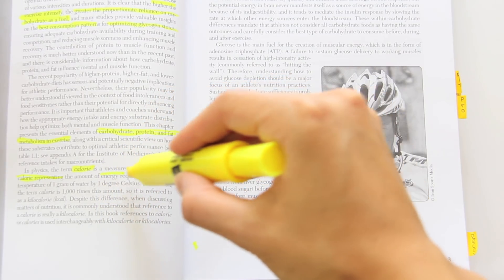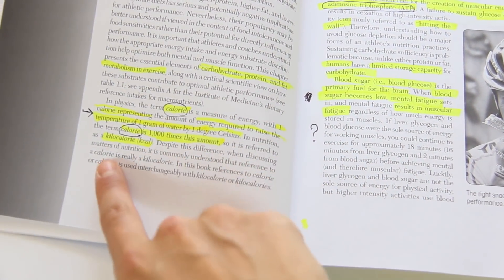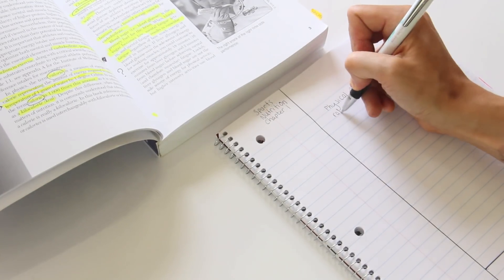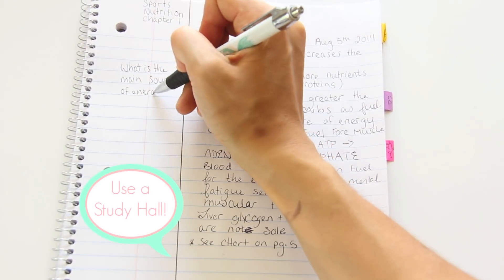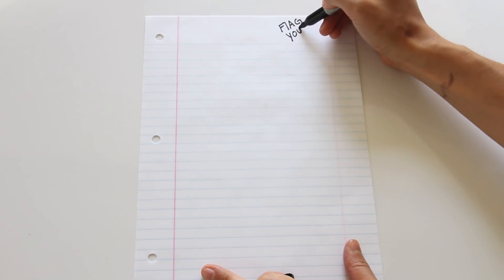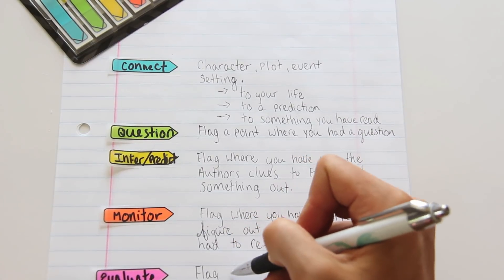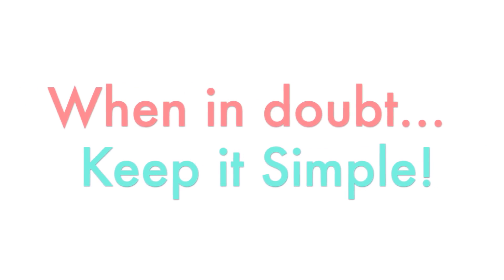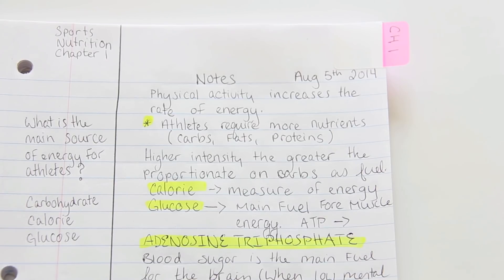How to: Take the BEST Notes! + Study Tips!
-Follow me on both Instagram accounts

Good Luck!

Free Printables!

MACRO FRIENDLY EBOOKS + NURITION GUIDES